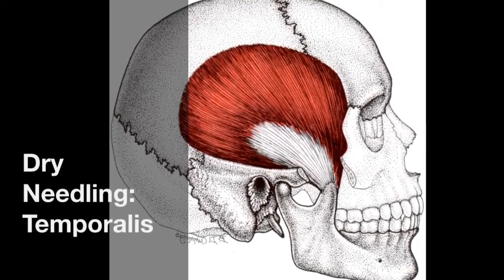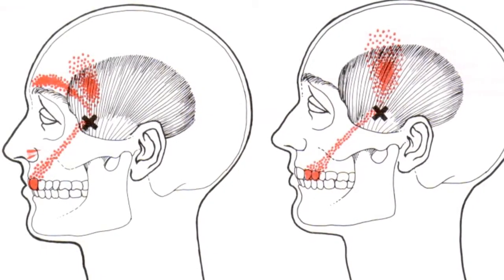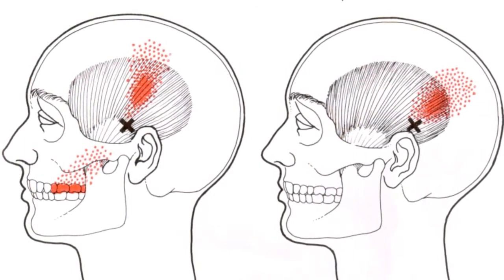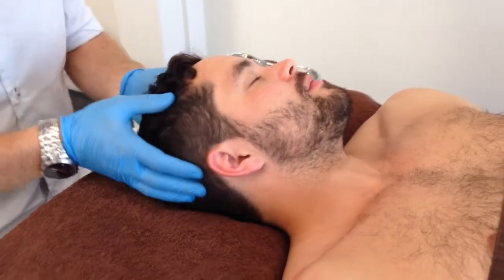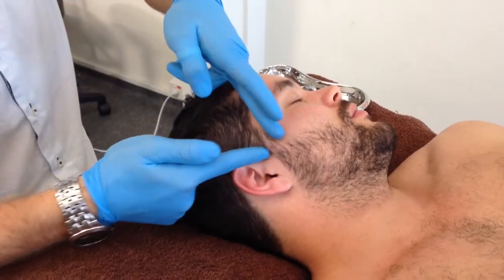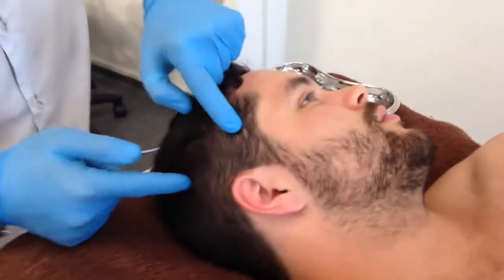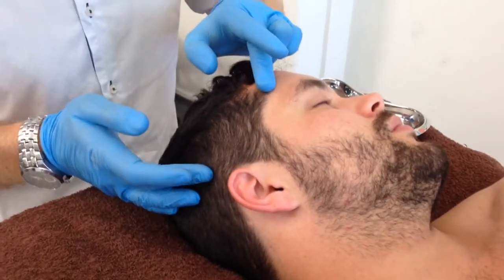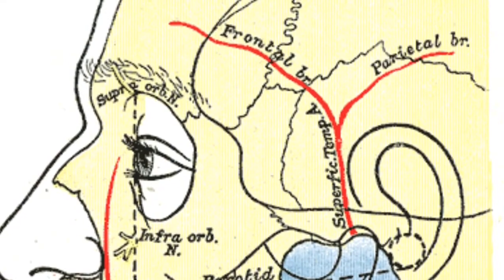Dry Needling: Temporalis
This video looks at a dry needling technique for the temporalis.